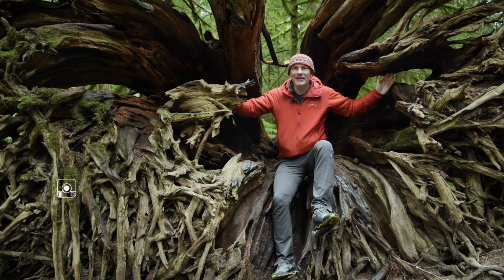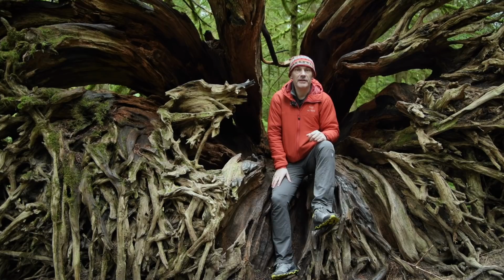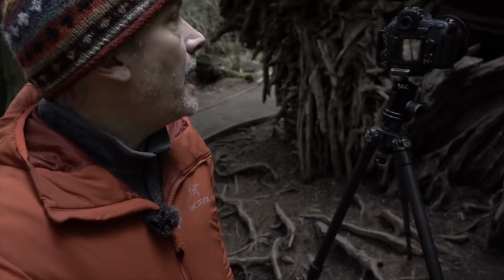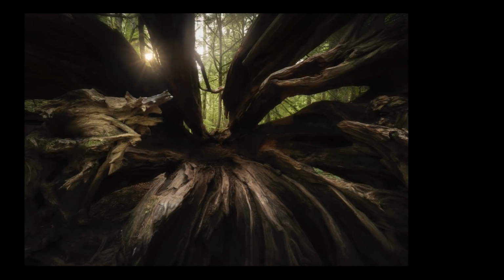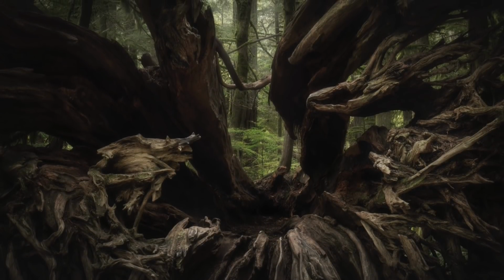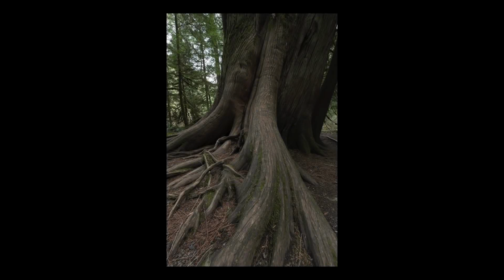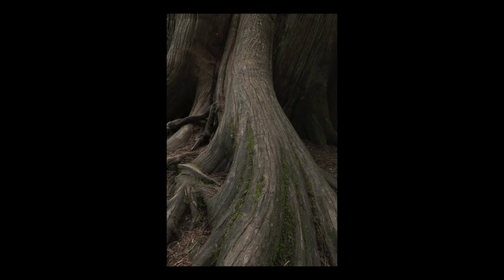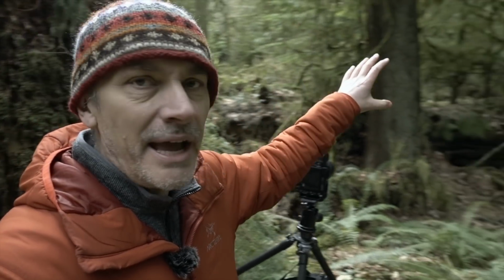Using a WIDE ANGLE and short TELEPHOTO lens effectively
In this video, I explore Cathedral Grove on Vancouver Island. I also explain how to effectively use both wide angle lenses and short telephoto lenses for landscape photography.

About the images in the viewing order:

1. Western Red Cedar Roots (wide)
Cathedral Grove, Vancouver Island, British Columbia, Canada
Nikon D850, 14-24mm f/2.8 lens @ 14mm,  iso 64, 5 sec @ f16

2. Western Red Cedar Roots (short telephoto)
Nikon D850, 24-120mm f/4 lens @ 62mm,  iso 64, 5 sec @ f16

3. Twisted Cedar Roots (wide)
Nikon D850, 14-24mm f/2.8 lens @ 14mm,  iso 64, 1.3 sec @ f16

4. Twisted Cedar Roots (short telephoto)
Nikon D850, 24-120mm f/4 lens @ 62mm,  iso 64, 2.5 sec @ f16

5. Twisted Red Cedar Roots (best composition)
Nikon D850, 14-24mm f/2.8 lens @ 24mm,  iso 64, 1.6 sec @ f16

6. Twisted Red Cedar Roots (best composition w/processing)

7. Old Growth Forest, Pano (six vertical images)
Nikon D850, 24-120mm f/4 lens @ 48mm,  iso 64, 0.5 sec @ f16